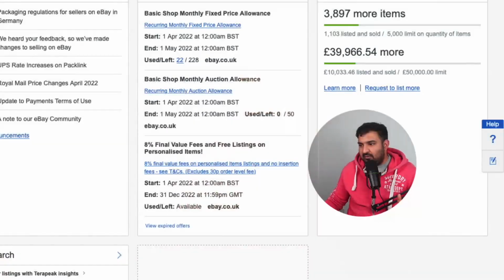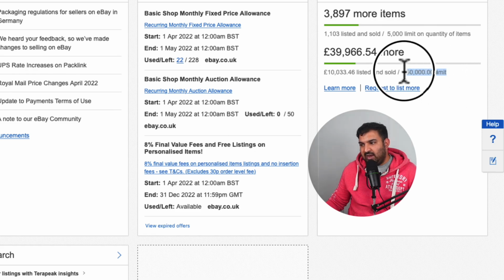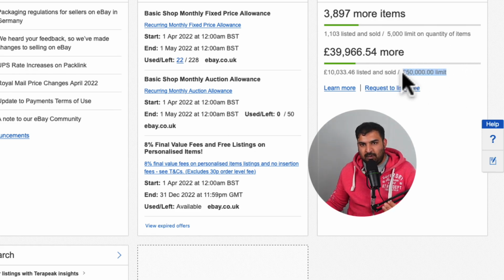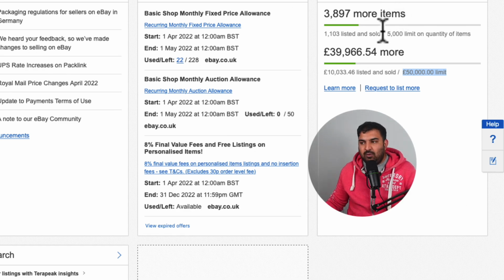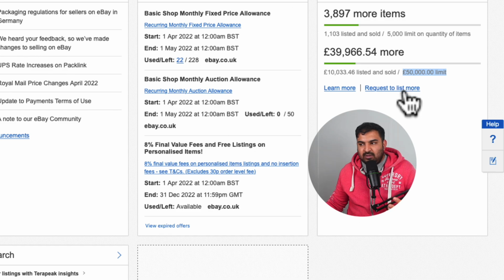11 Understanding eBay Limits - 📦 eBay to Amazon UK Drop shipping Training Course